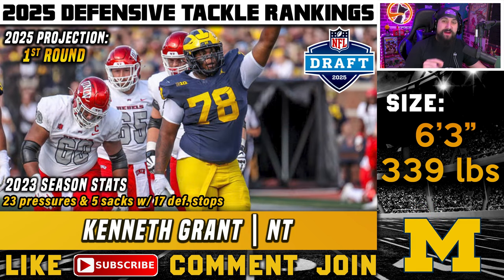Is The Next Aaron Donald In The 2025 NFL Draft?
The 2025 NFL Draft has some very exciting defensive interior prospects! I provide you a dive into the top 10 defensive tackles in the 2025 NFL Draft. Where should Mason Graham, Kenneth Grant, Walter Nolan, Deone Walker, Tyleik Williams be rank? Let me know your favorite defensive tackle prospects in the comments below!

✅Get up to a free $250 dollars in bonus cash on Underdog Fantasy if you use the code BROSHMO when you make your first deposit of the same amount

Timestamps:
00:00 - Intro
00:35 - TJ Sanders
03:12 - Shemar Turner
06:47 - Dontay Corleone
10:21 - Rylie Mills
13:07 - Alfred Collins
17:16 - Tyleik Williams
20:31 - Walter Nolan
24:08 - Kenneth Grant
27:35 - Deone Walker
30:54 - Mason Graham
33:58 - Just Missed The List